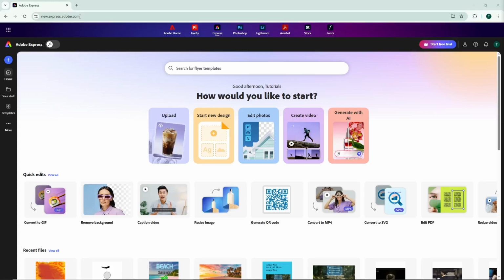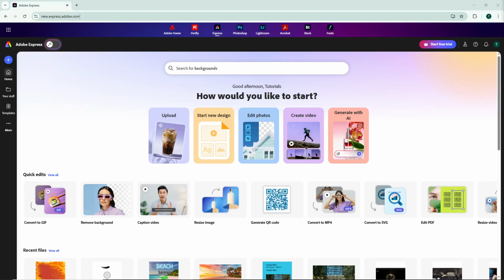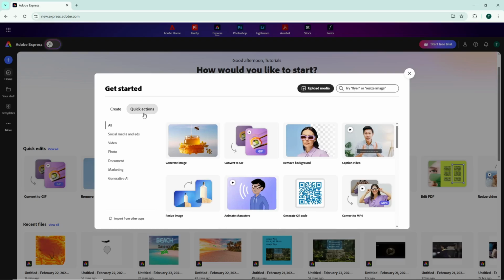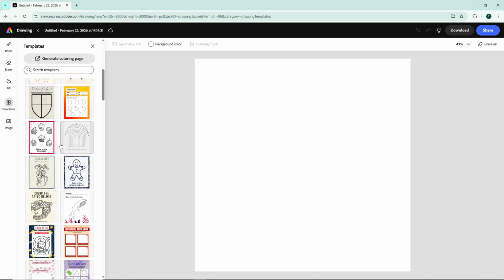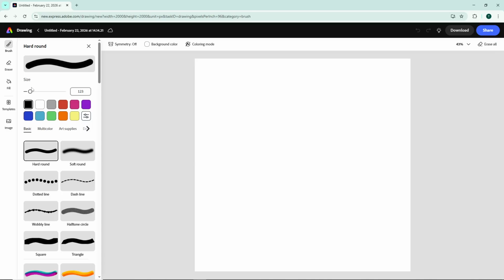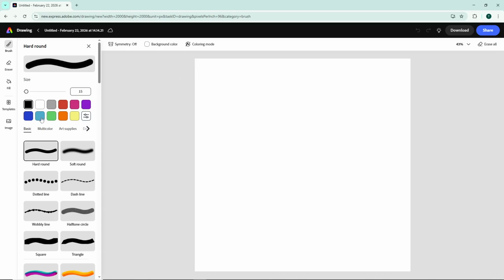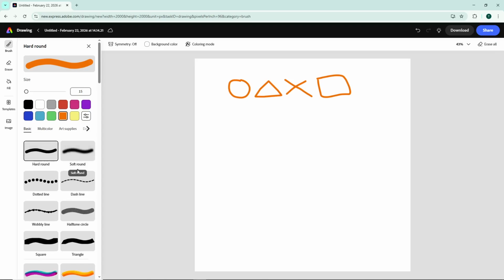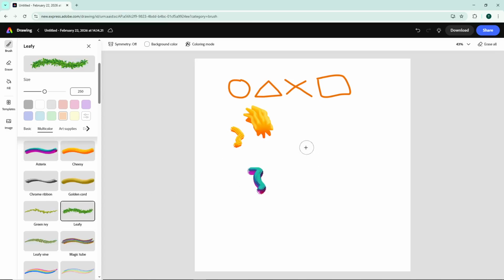How To Draw In Adobe Express (Tutorial 2026)